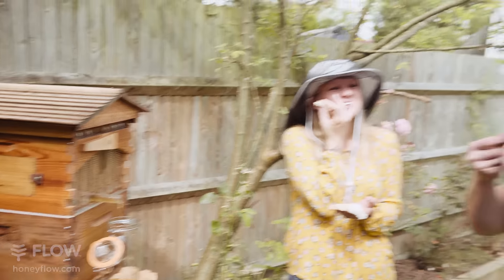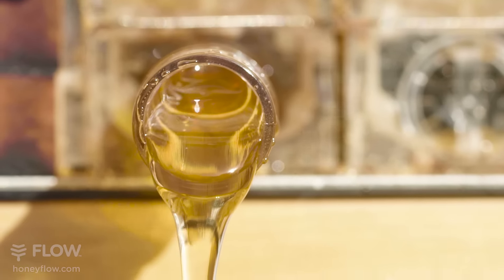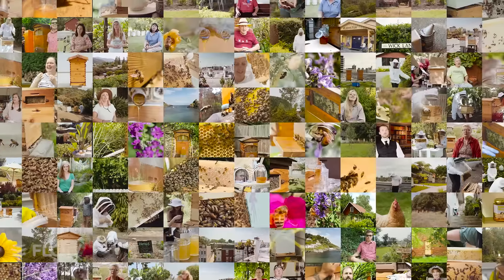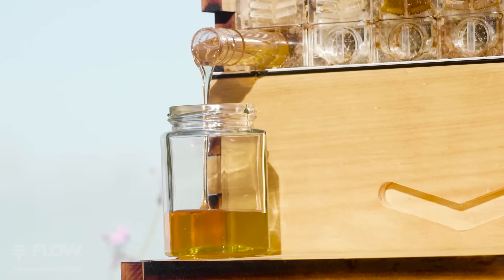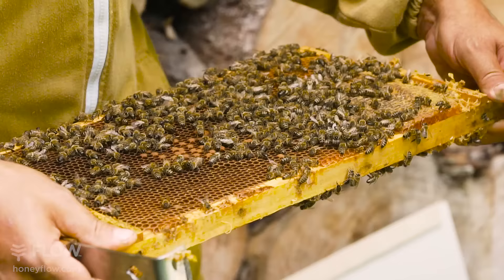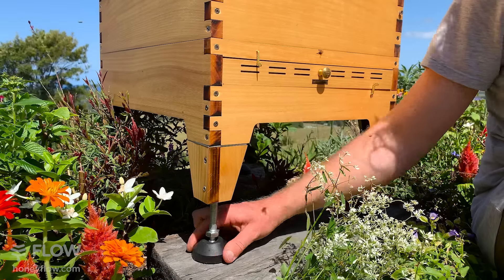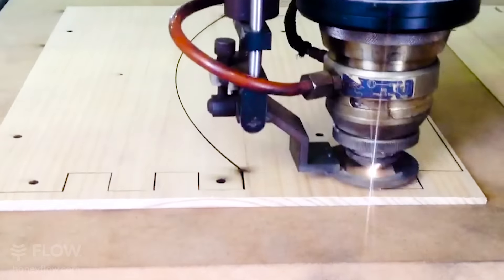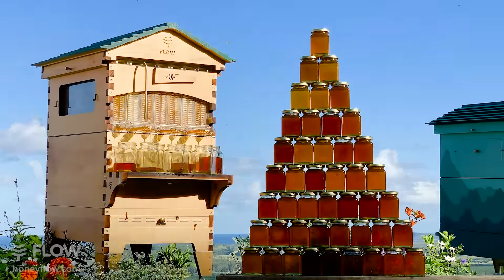Introducing our BIG Flow Hive 2 - 7 Frame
More frames, larger colonies and more honey to share. More of our best selling Flow Hive 2 to love.

Happy Beekeeping!